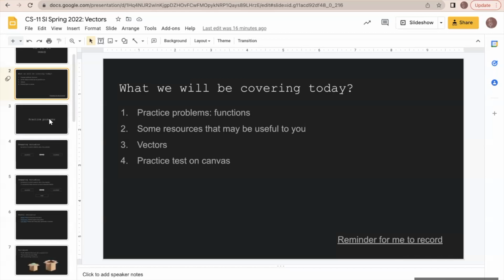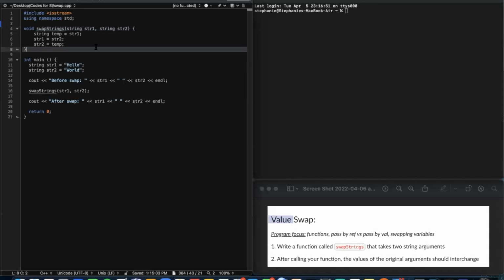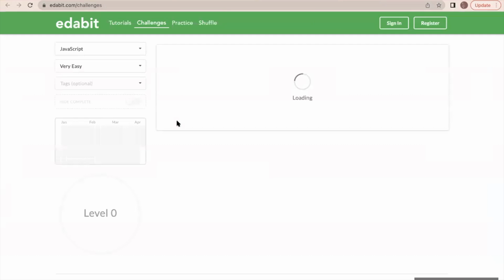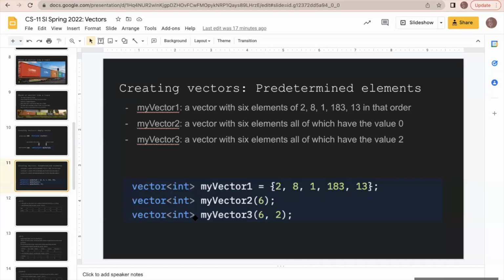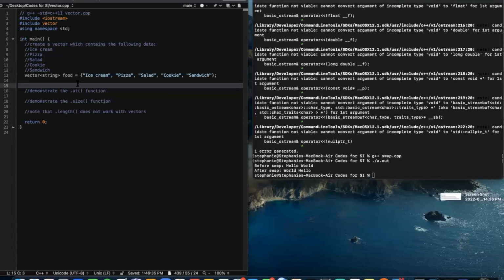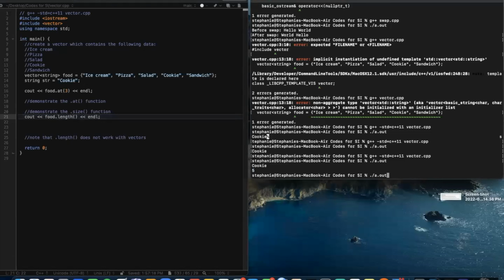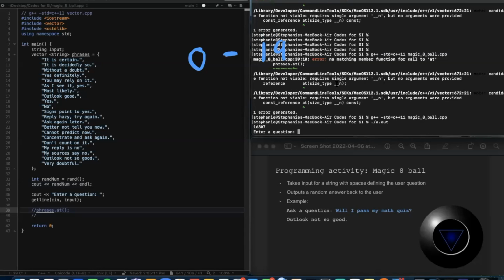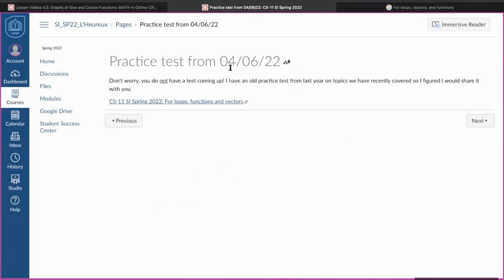CS-11 SI 04/06/22: Vectors